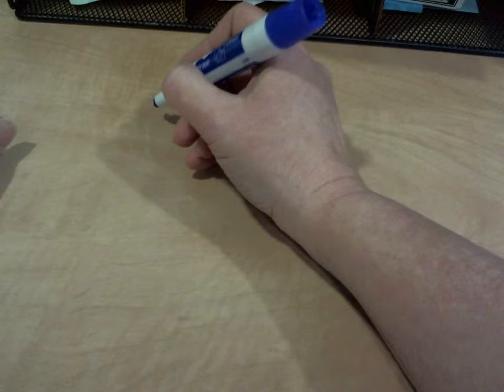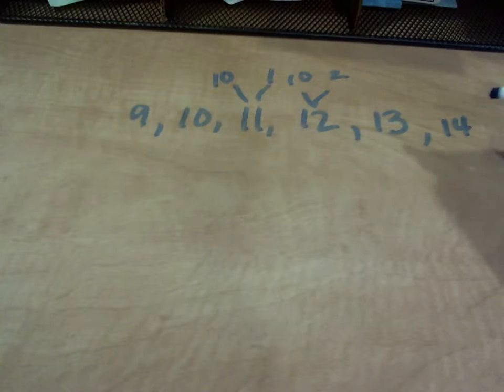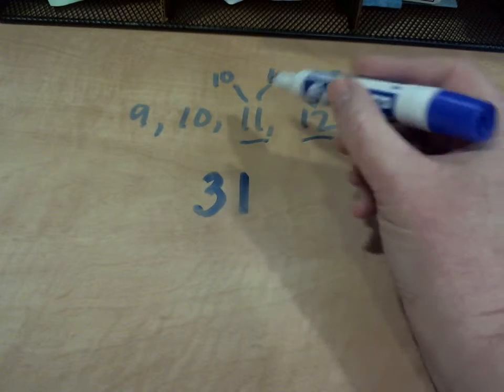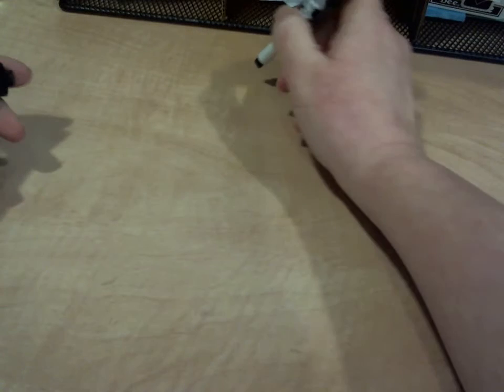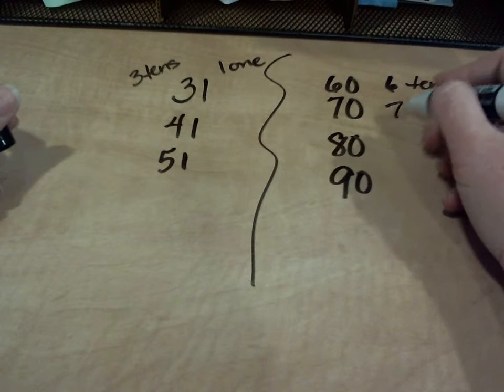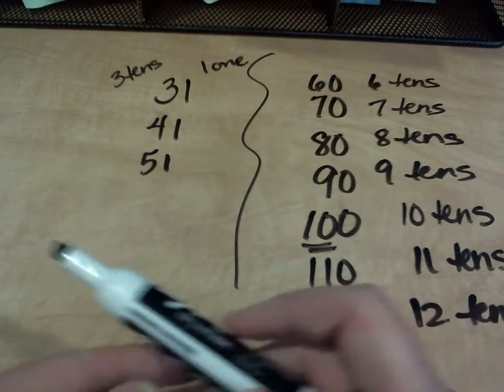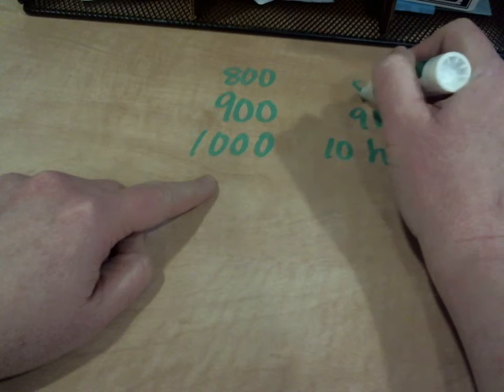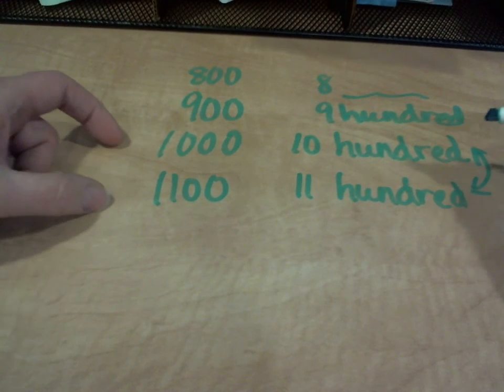Quisley's Math Desk-Expanded form video #3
Videos to help student, parents and teachers understand the power of math and how we can use tools, strategies and conversations to build and deepen students mathematical understanding.